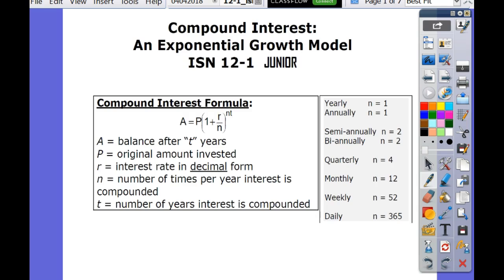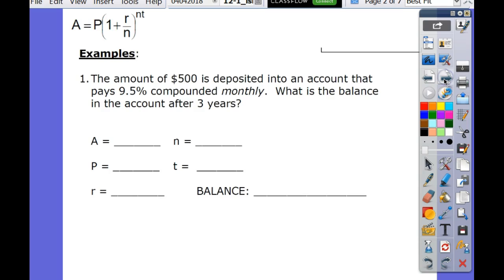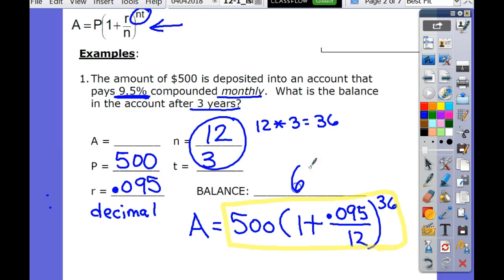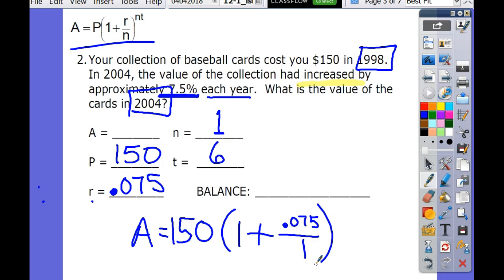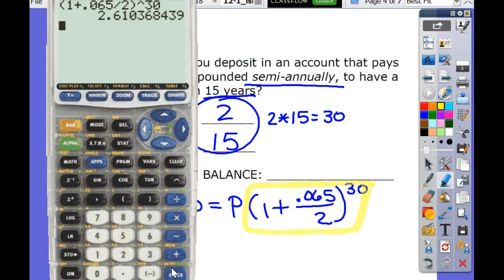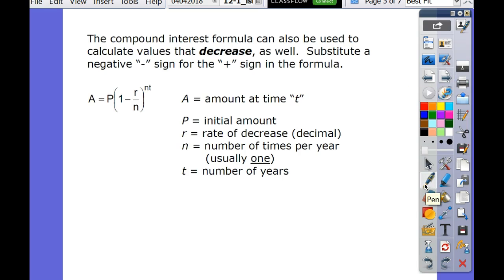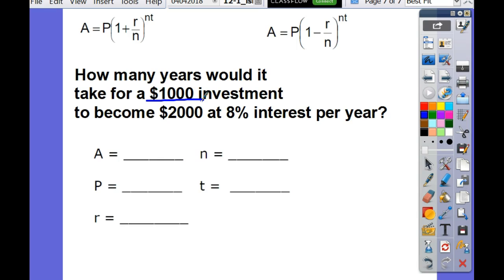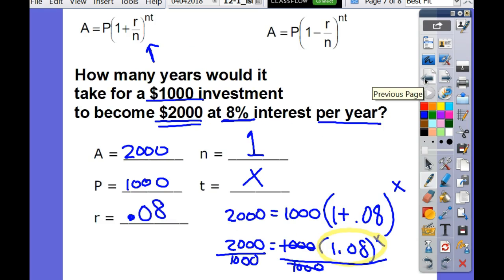Isn 12-1 Farris